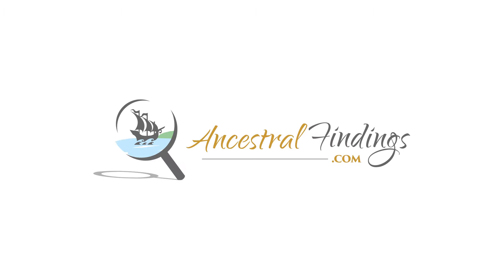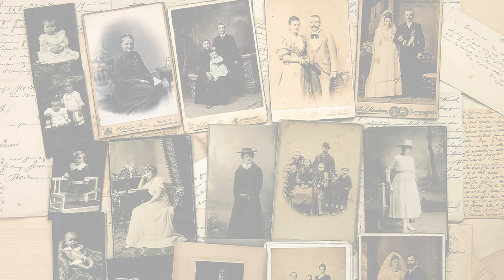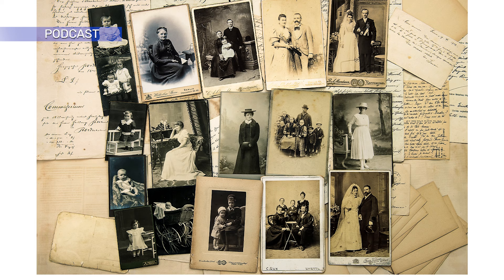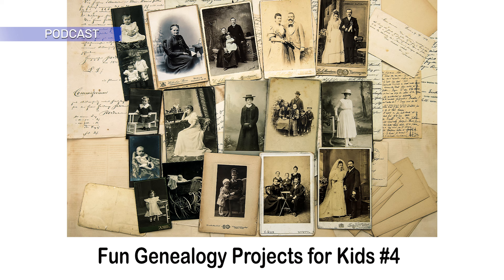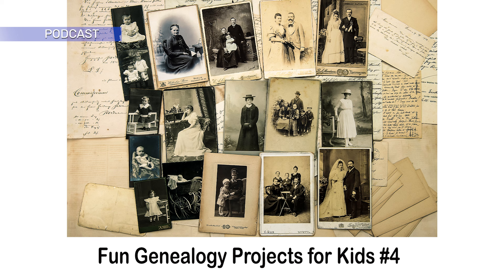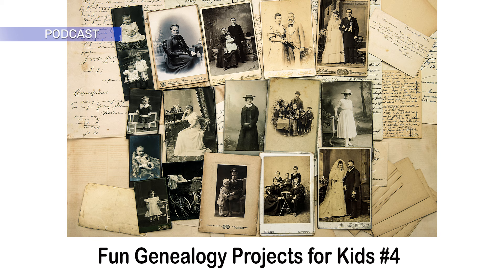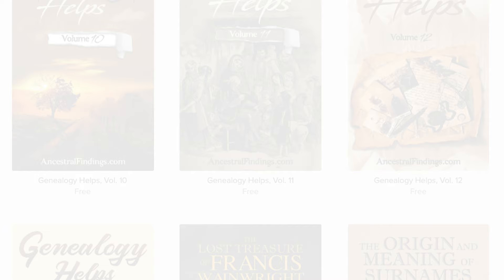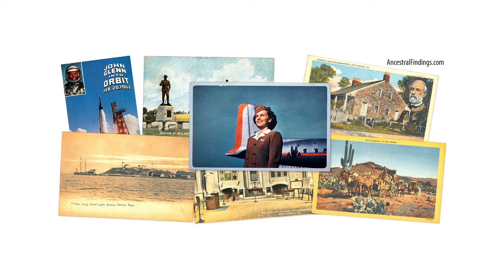AF-573: Fun Genealogy Projects to Kids #4 | Ancestral Findings Podcast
A terrific genealogy project you can do with kids is to create a family photo collage. There are a few different ways to do this, with almost endless ways of deciding on a theme for it. These are a few ideas you can use when deciding to create a genealogy photo collage with the child or grandchild you love…